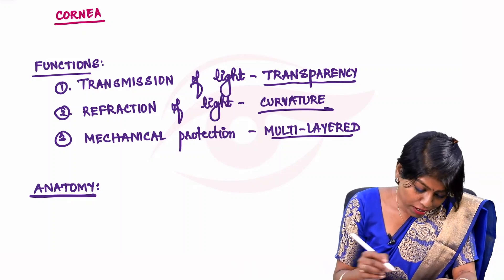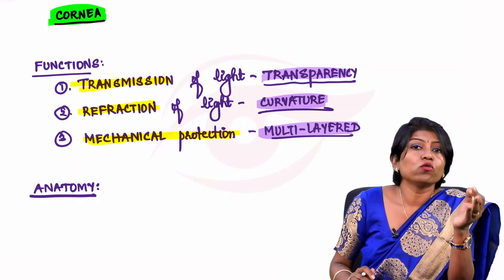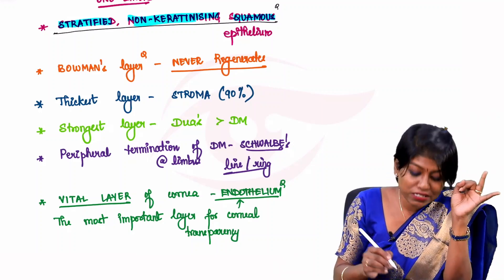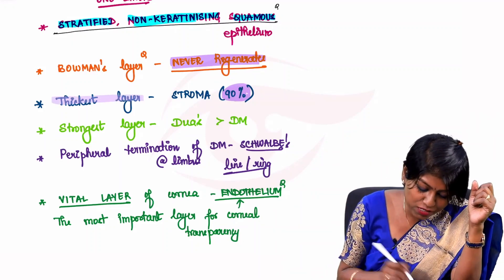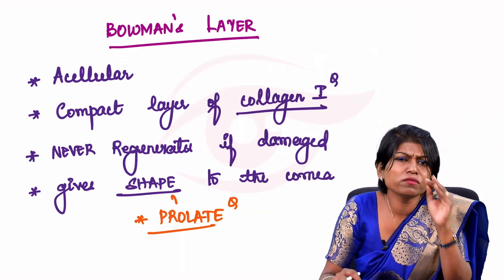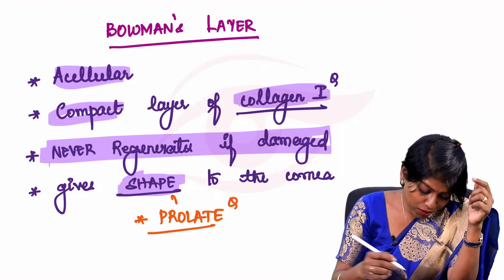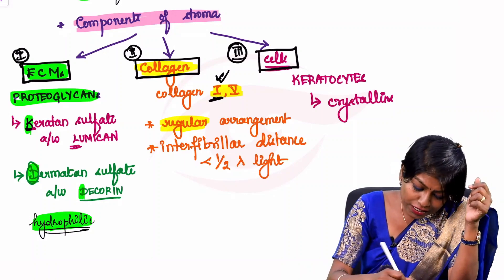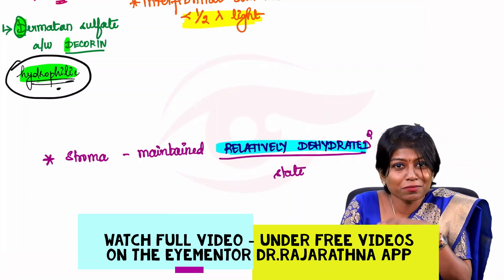Cornea - High Yield Revision for FMGE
High Yield Ophthal Revision videos

If you use Android phone, pls go to Google playstore n download  EyeMentor Dr.Rajarathna.

If you are an Apple user, my courses are available under "My Institute" app. For iOS users to get Eyementor app courses:
1. Download "My Institute"App from Apple playstore
2. Put Org Code:OYQVB